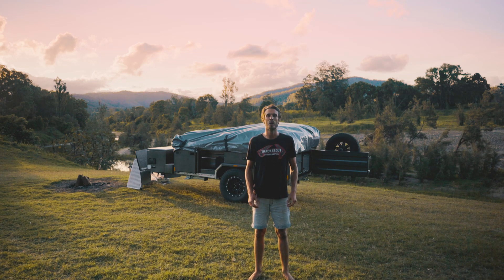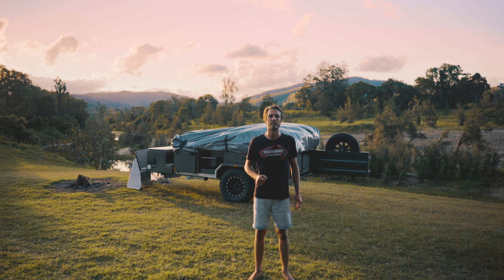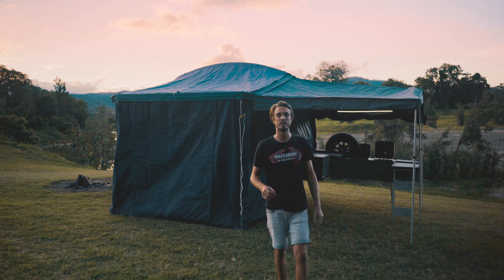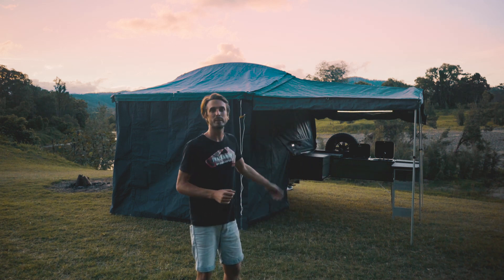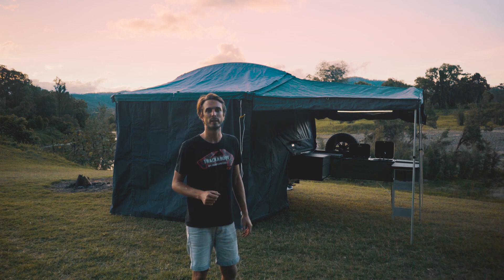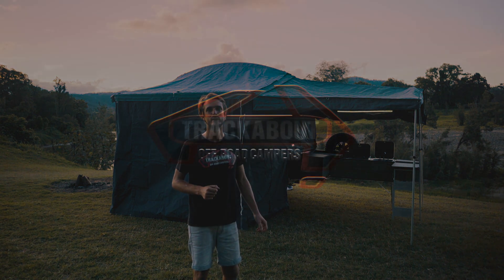Trackabout Campers Touring Series - one person full set up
Take a look at how quick and easy you can set the Trackabout Touring Series up with just one person. With enough room for the whole family and a gourmet kitchen in just minutes.